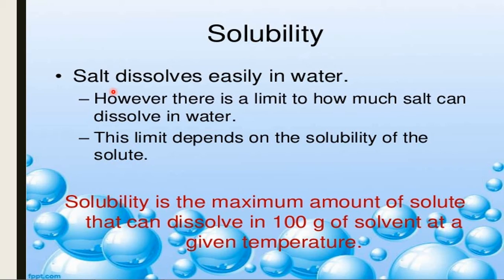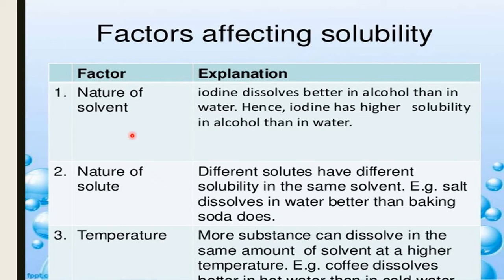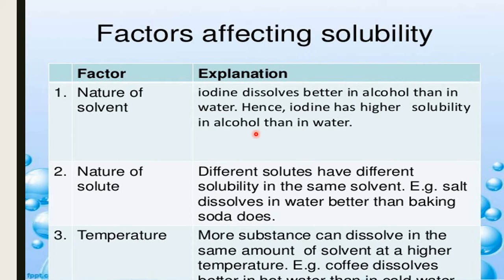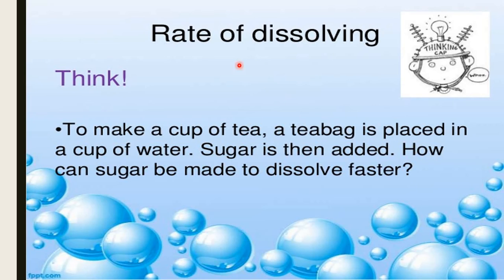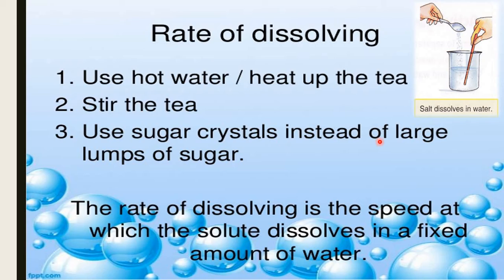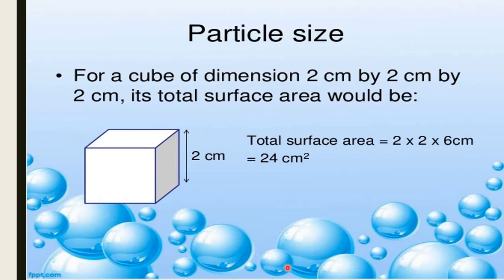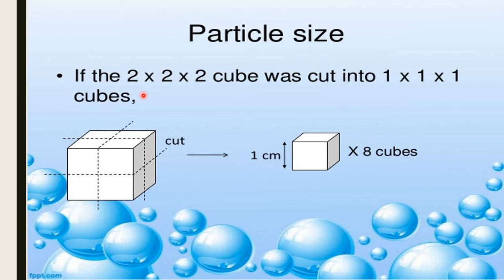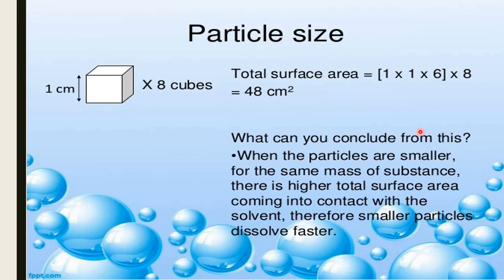Solutions, Suspensions & Solubility Part 2